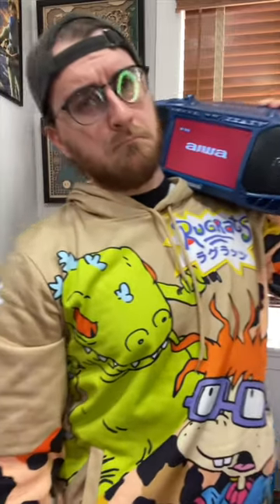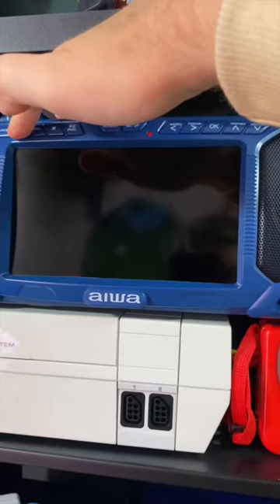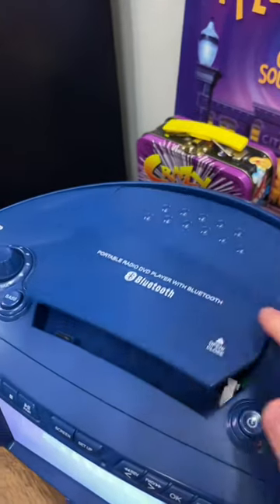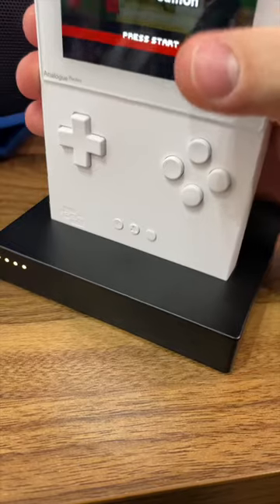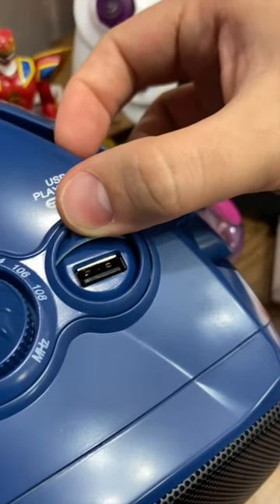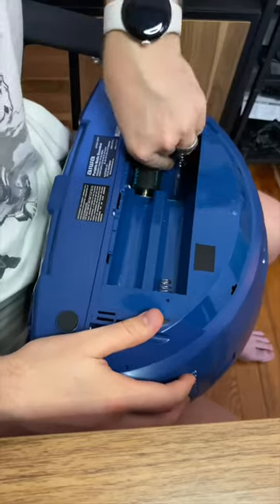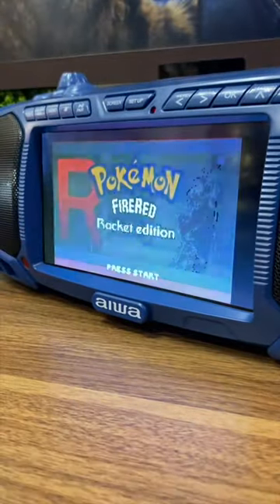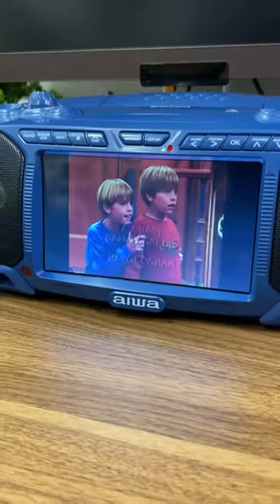Boombox with a screen?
I make content about 90s/2000s nostalgia and retro games!